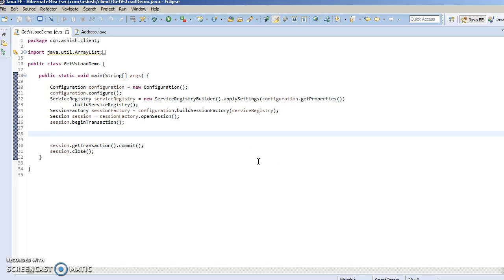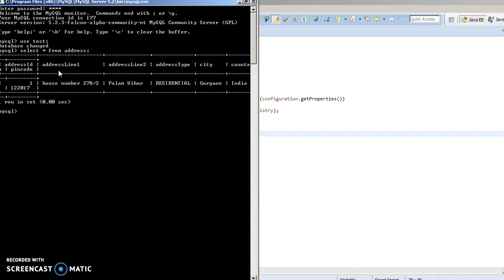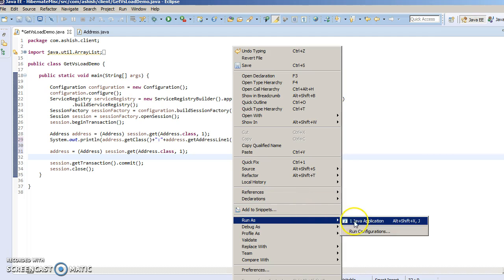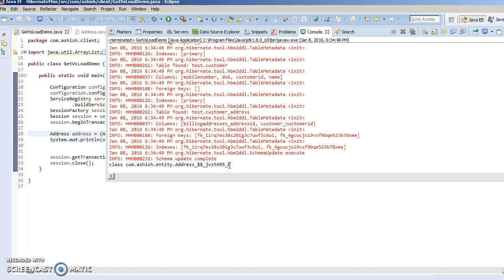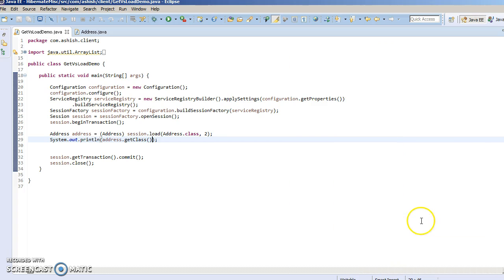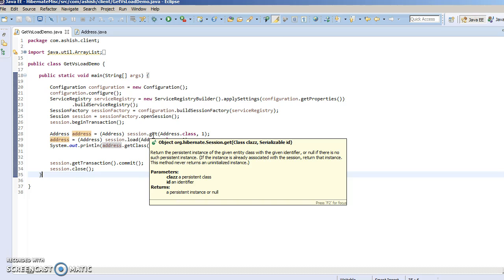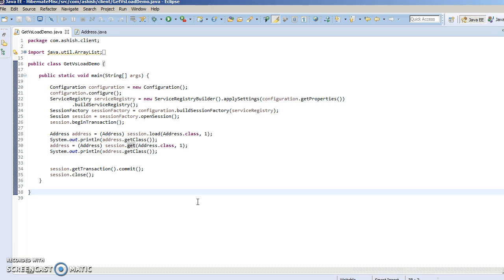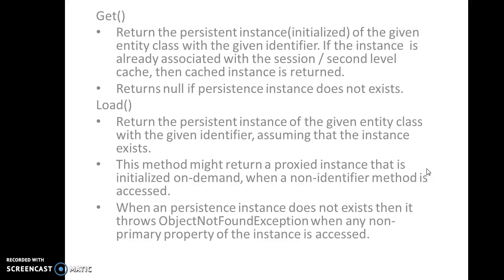Difference between get and load in hibernate.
This videos describes the difference  between get and load methods in hibernate.